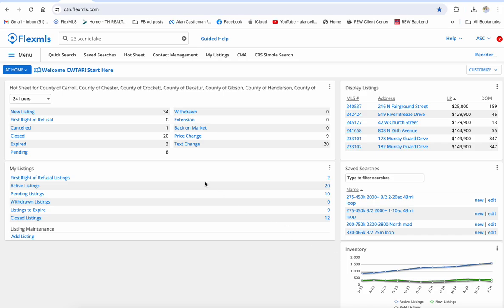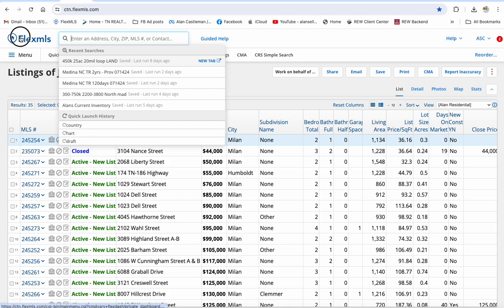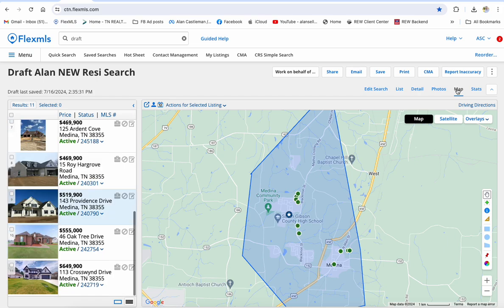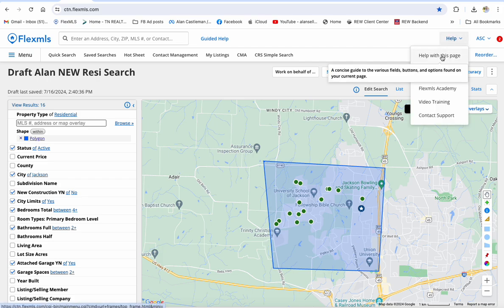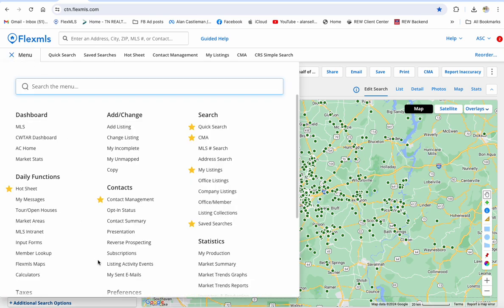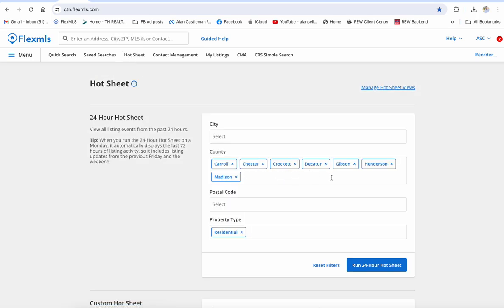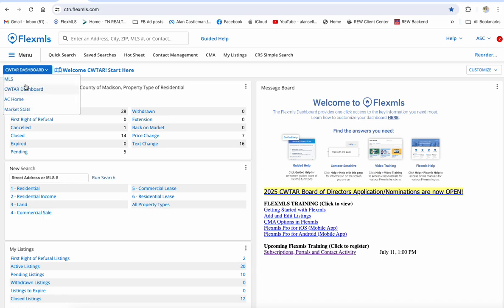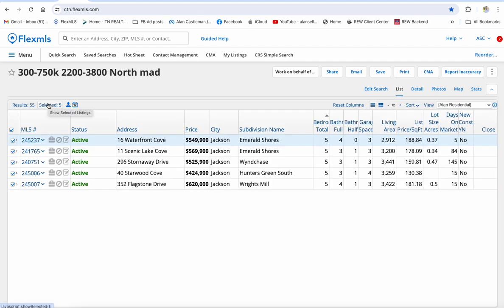Flex Screen Layout Review - Alan Castleman July24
This is a video review of the layout of the Flex system - what is where - how to get comfortable with the layout. Sorry about the length on this one.